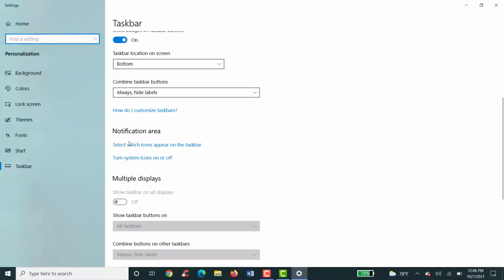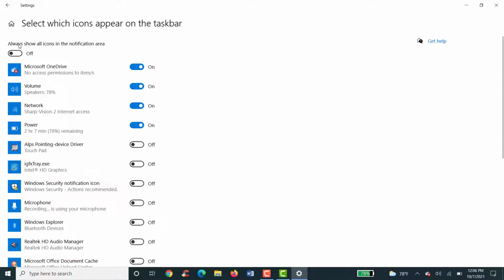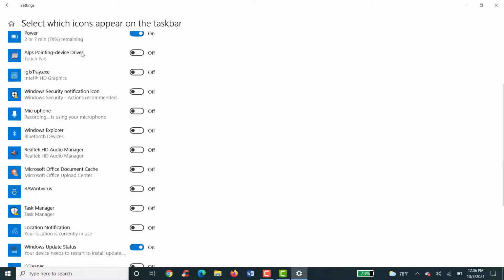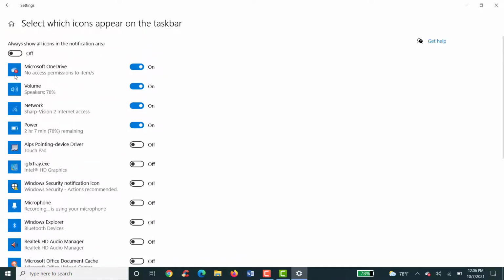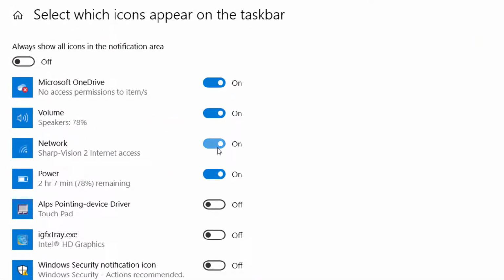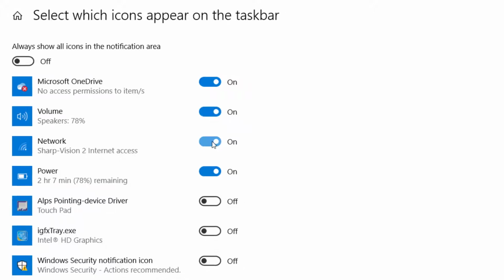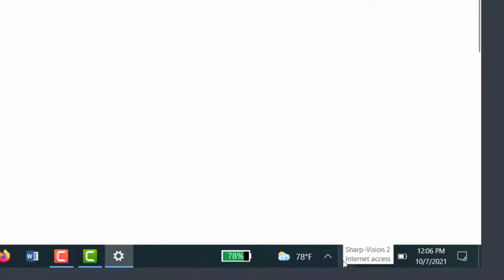How to Fix WiFi Icon Missing on Taskbar on Windows 10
In this video I will guide you through step by step process on how to fix Wi Fi icon missing on taskbar on Windows 10.

STEPS REGARDING IT ARE GIVEN BELOW:
FIRST METHOD:
1.Open up your PC.
2.Right click on the taskbar on the bottom right corner.
3.Click on Task Manager.
4.Scroll down.
5.Click on Windows Explorer.
6.Click on Restart on the bottom right corner.
7.As you end up finding the missing Wi-Fi icon, click on the end task option on the bottom right corner.

SECOND METHOD:
1.Again click on the Task bar option.
2.Click on Taskbar settings.
3.scroll down.
4.Onto the Notifications section, click on
5.Search for Network.
6.Click on the sliding bar straight to Network option to hide or show the Wi-Fi icon.

And these are the two of the methods to fix the Wi-Fi icon missing on Task bar.

What to do when WiFi icon is missing from taskbar?
Where is the missing Network icon in Windows 10?
How to fix taskbar icons missing / disappear in Windows 10?
How do I remove the networking icon from the taskbar?